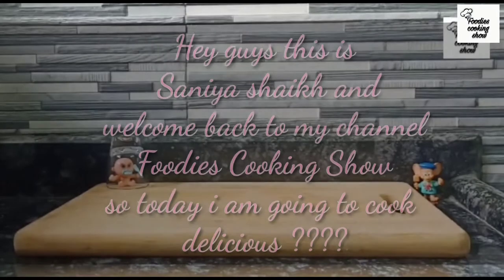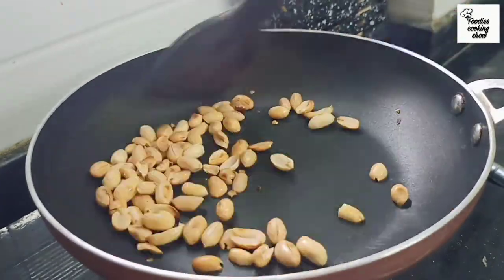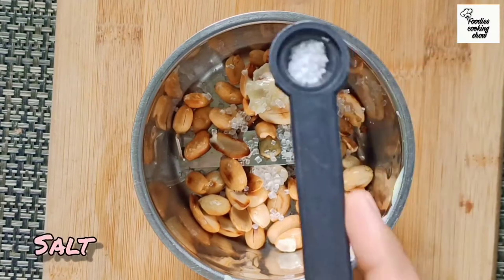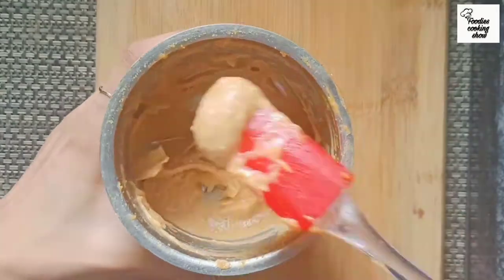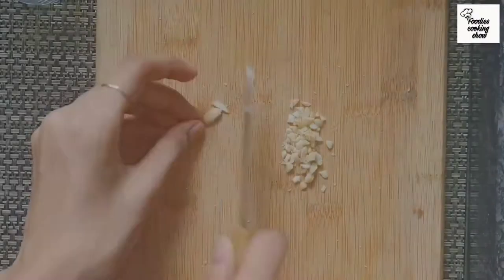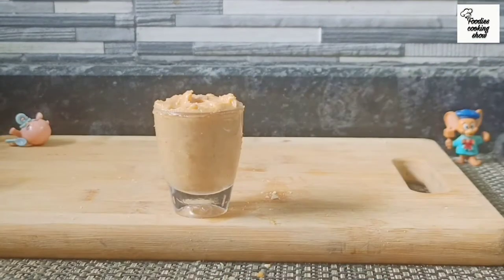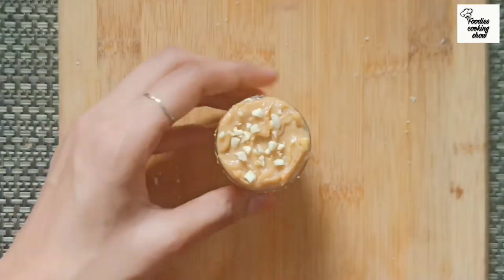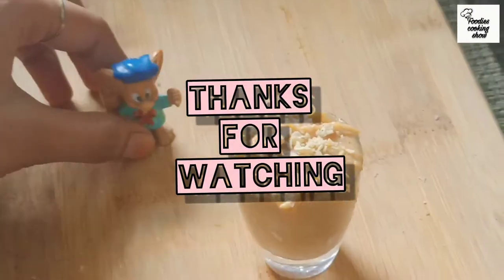STOP BUYING PEANUT BUTTER ❗️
welcome to my YouTube channel FOODIES COOKING SHOW so today i am going to make something new at home 🤘 its tooo easy and yummy recipe 😉.. If u like this video so give me a thumbs up and don't forget to subscribe my channel.